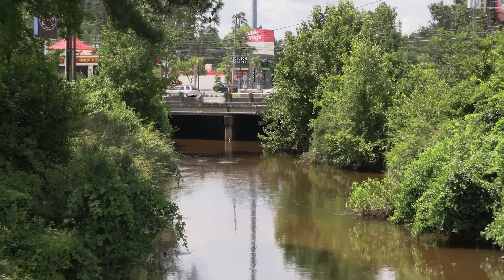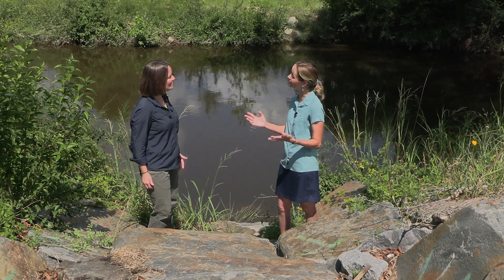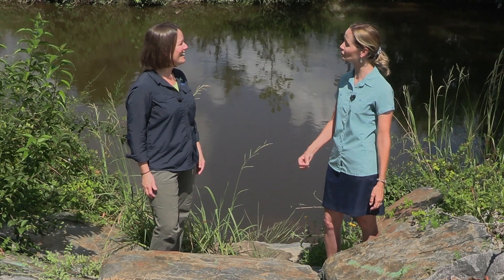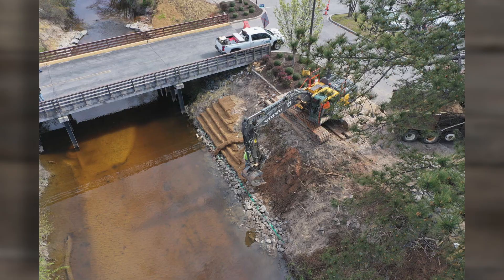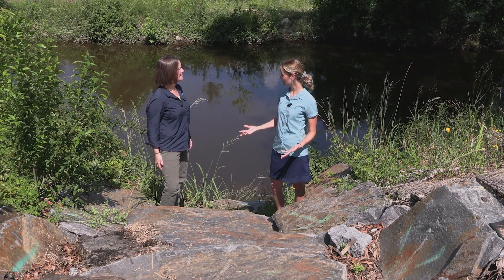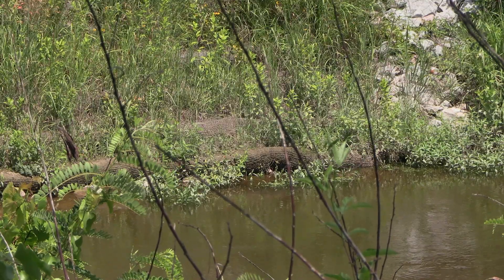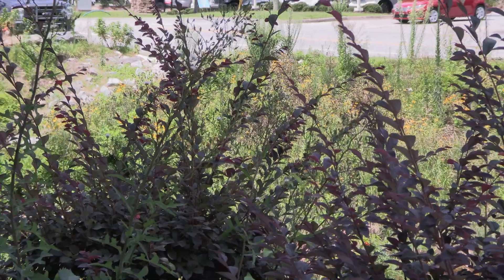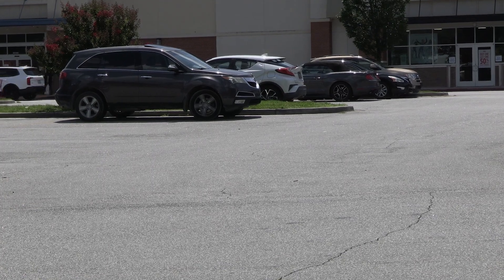Gills Creek Watershed Association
Clemson Extension's Terasa Lott talks with Bailey Slice Parker, Executive Director of the Gills Creek Watershed Association, about the steps they have taken to improve water quality and the environmental habitat at Crowson Road which was a site of major flooding in 2015.

 A watershed is a "precipitation collector" --an area of land that drains all the rainfall and small streams into a common outlet such as the point where a river joins a bay, or a creek joins a river.